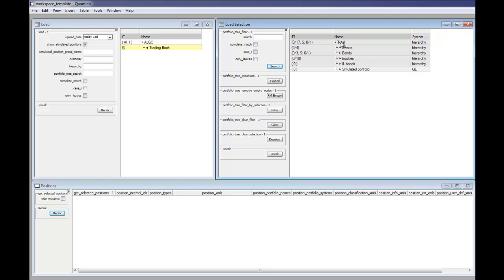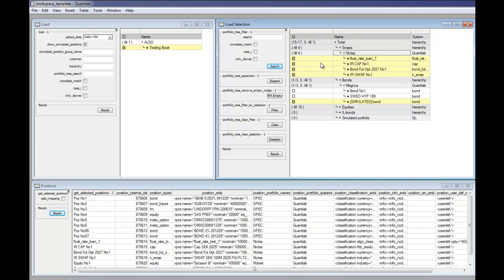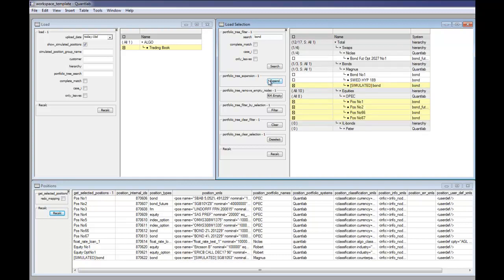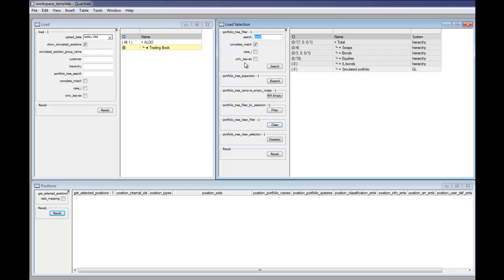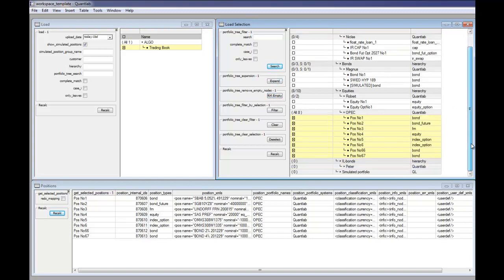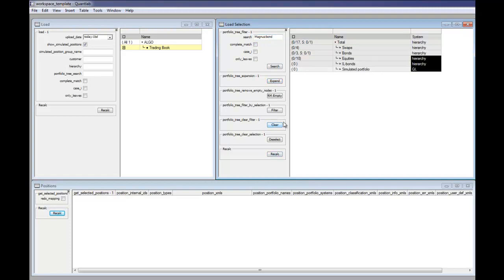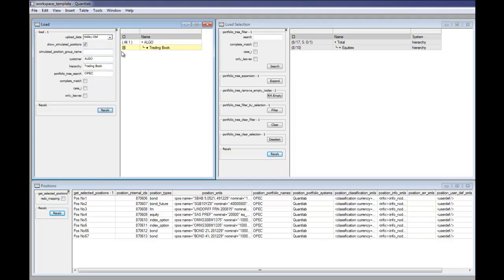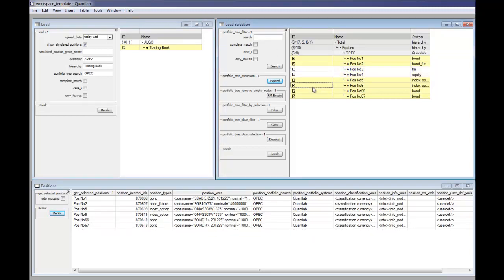ARMS Portfolio and Position Selection tools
A quick tutorial on how to use the new ARMS portfolio and position selection tool that is new to all ARMS workspaces. Enhanced search and filter tools are available as well as a possibility to save settings to pre-select a favorite portfolio on workspace open. Perhaps the most important feature is the possibility to view, select and de-select on position level. Also simulated positions are now shown in the portfolio tree.